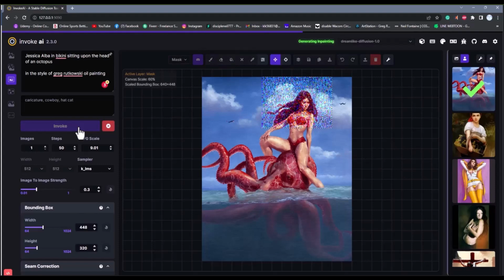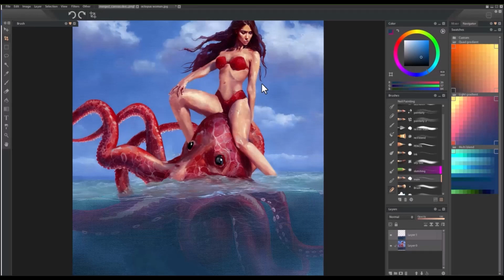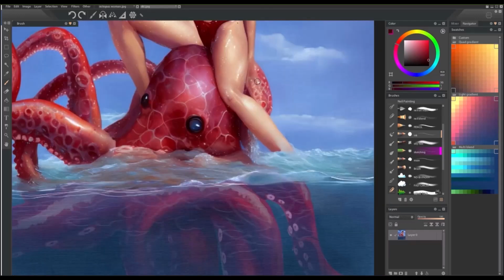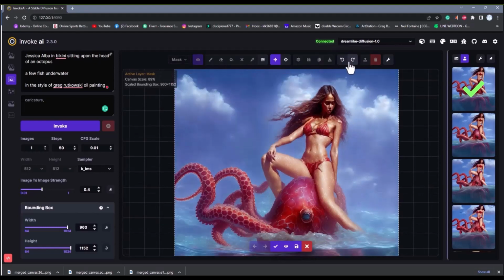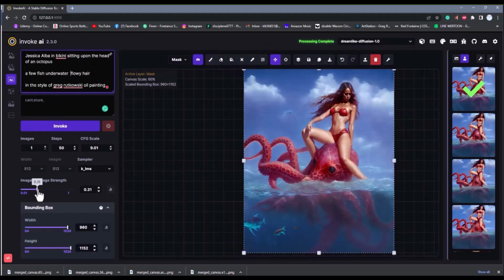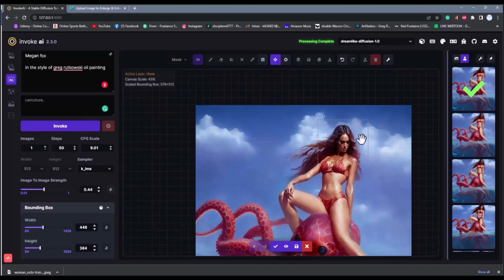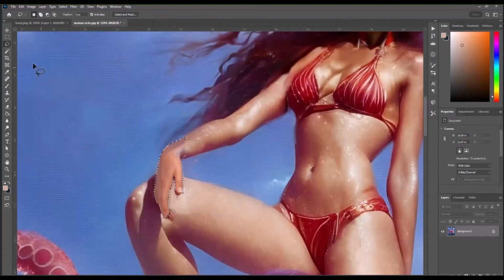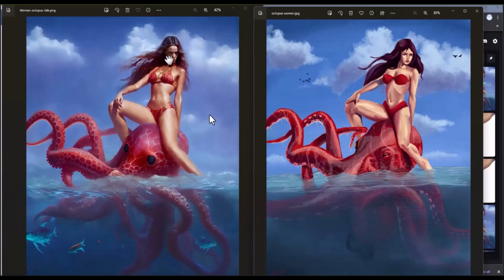Turn your average painting into a masterpiece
Grab one of my best selling courses with over 90,000 students.

I teach how to draw women, how to draw females, how to draw manga, how to draw with pencil, how to draw figures, how to use ai assistant for art.

neilhowtodrawvideos